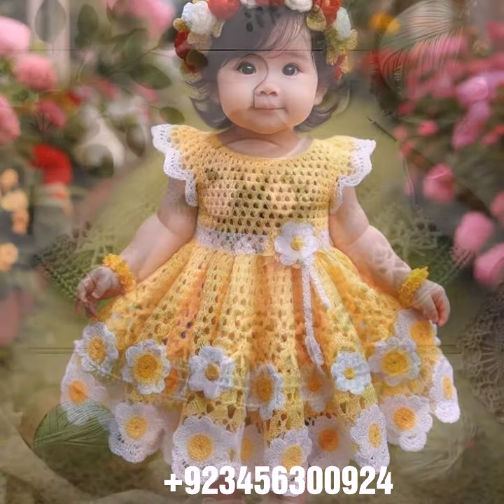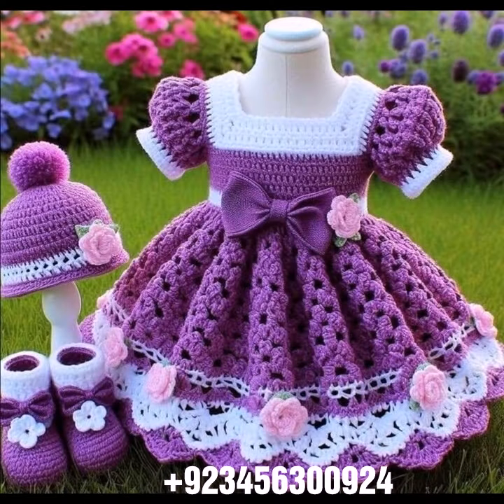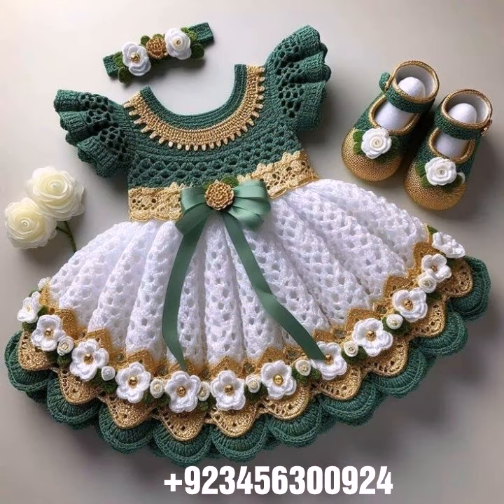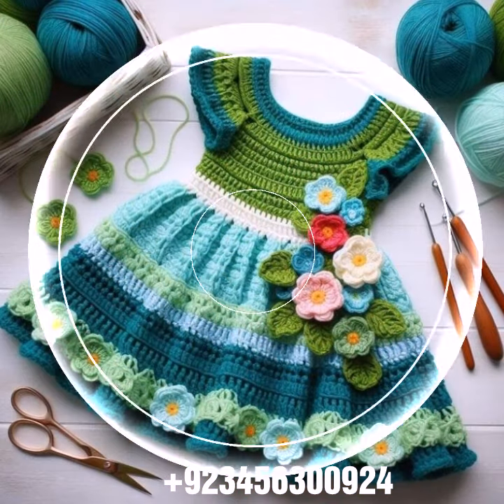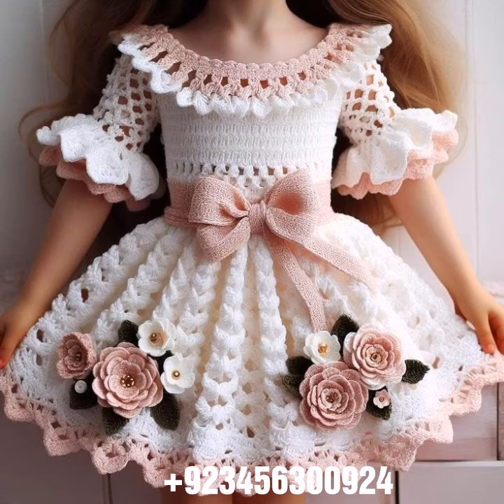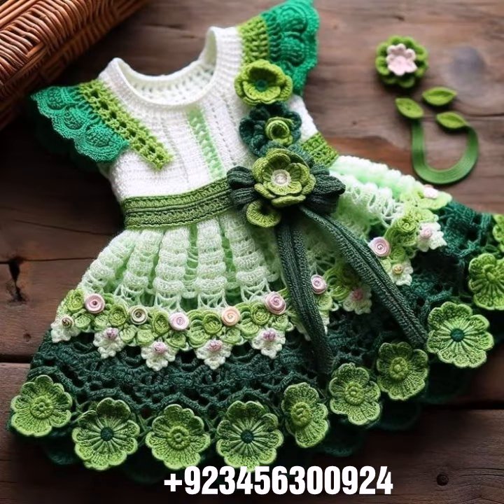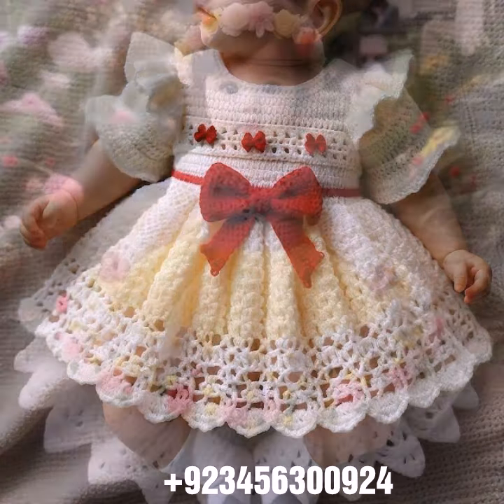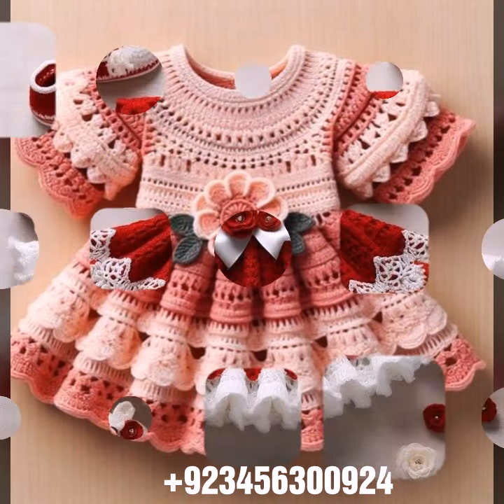So Cute Stylish Amazing Crochet Hand knitting Baby Frock Designer Patterns Diy Projects